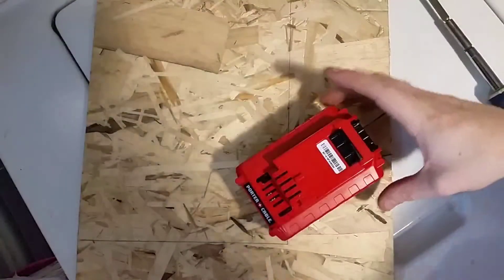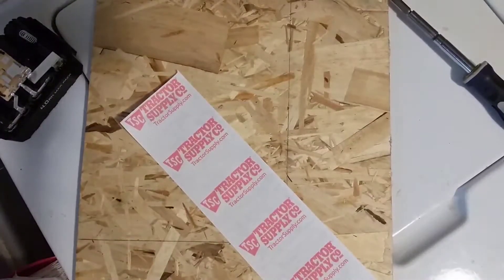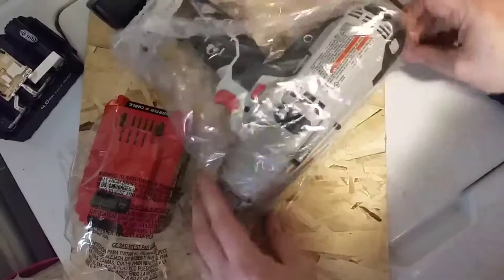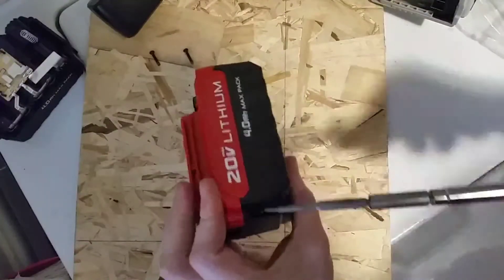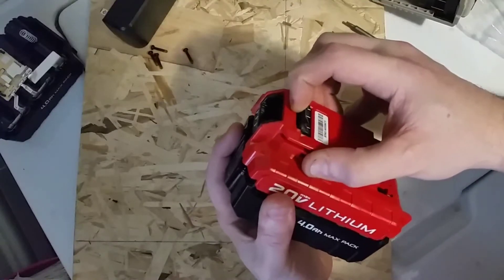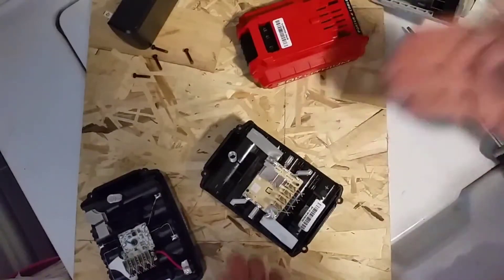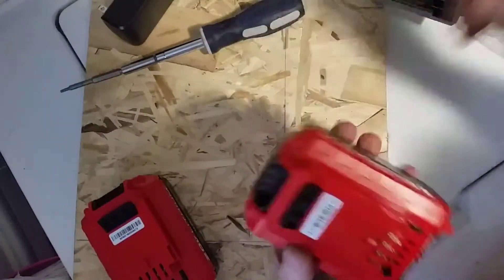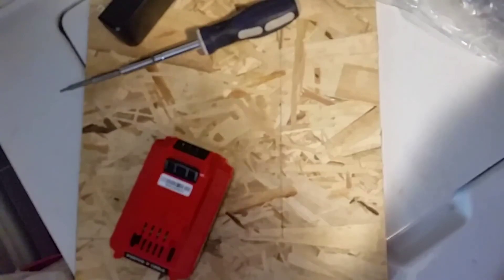Porter-Cable battery defective / won't charge (charger is fine). Is the issue the battery's "fuse"?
Looked everywhere and had no luck finding an image/video of the 20v Max series of Porter-Cable lithium battery's case opened.

This video solves that issue...